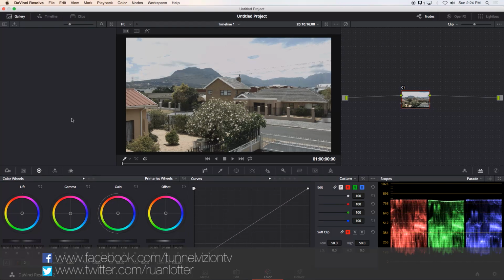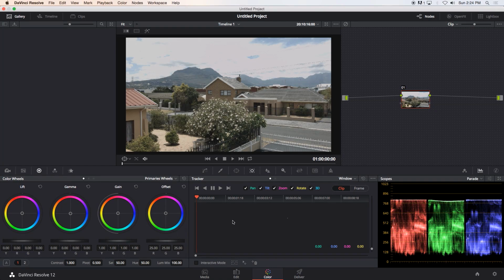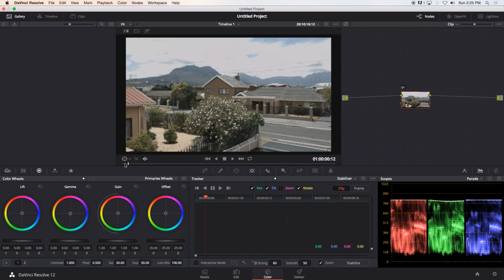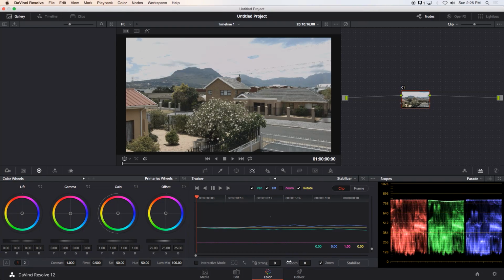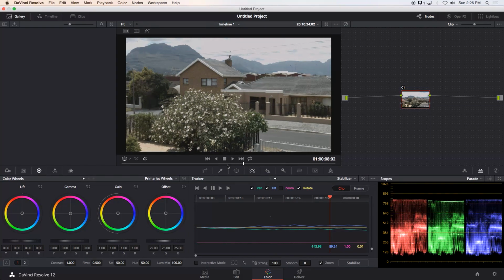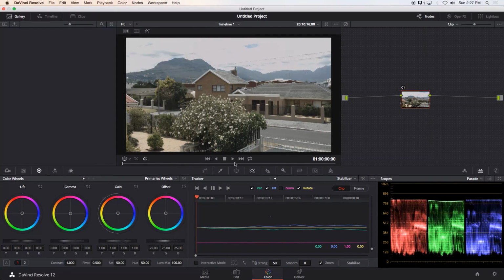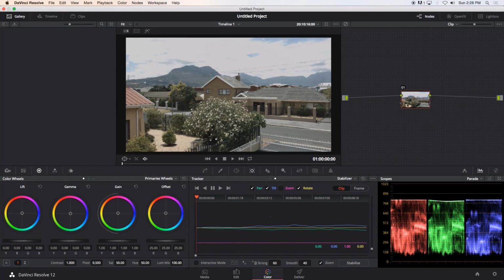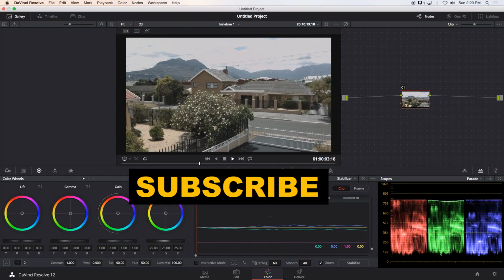How To Stabilize Shaky Footage Using Davinci Resolve - Filmmaking Tutorial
Ever wanted to stabilize your shaky footage but don't have access to Adobe After Effects or Premiere Pro to use something like Warp Stabilizer. Use Davinci Resolve to stabilize your footage for free.

Ruan
TunnelvizionTV